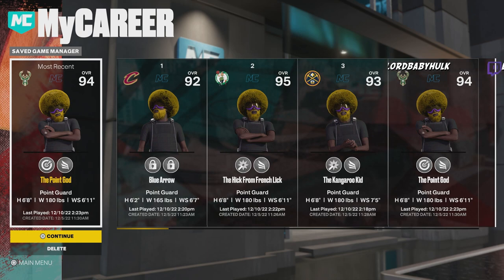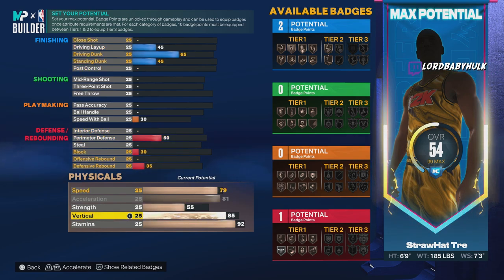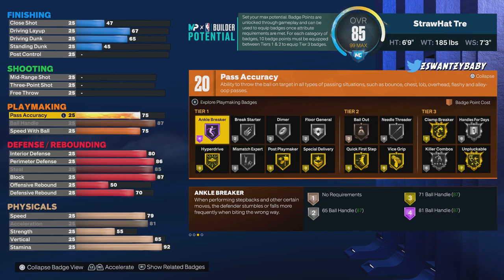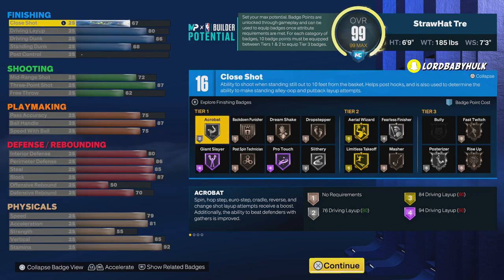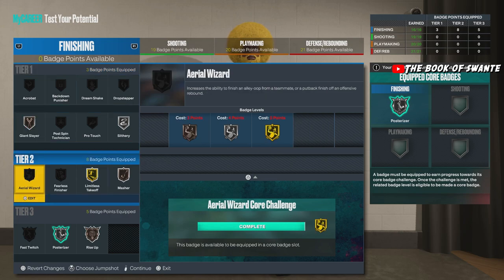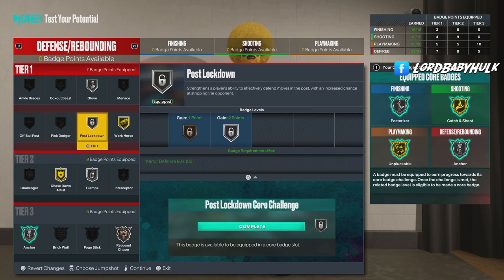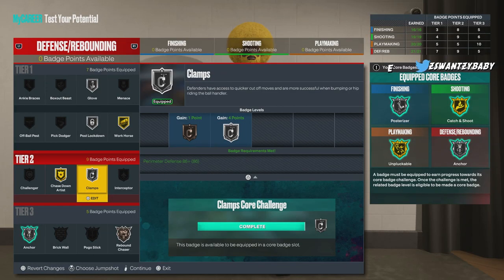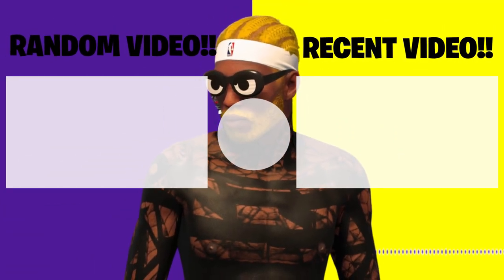GAME BREAKING GLITCHED BEST BUILDS in NBA 2K23 AFTER NEW SEASON & PATCH! BEST BUILD NBA2K23